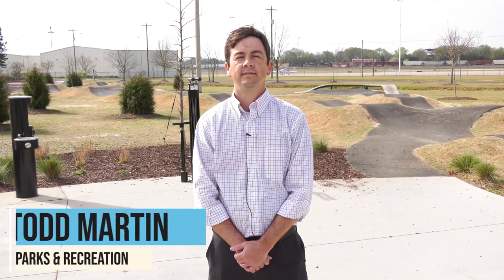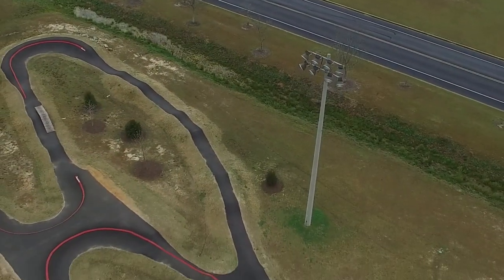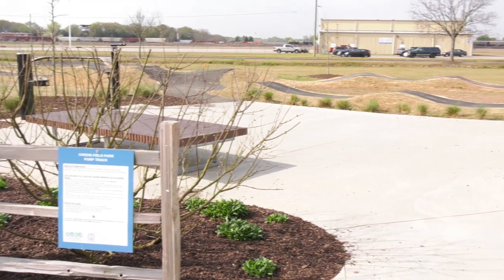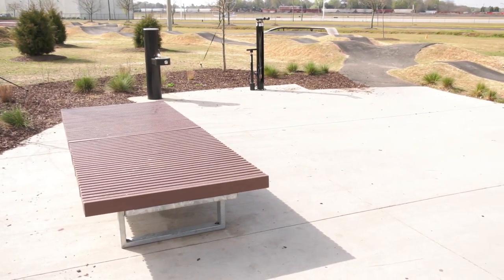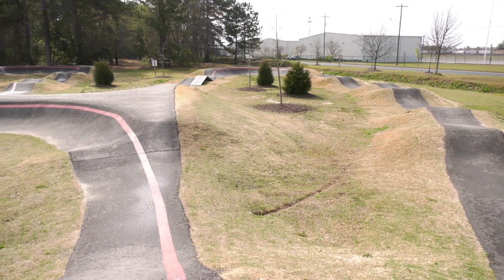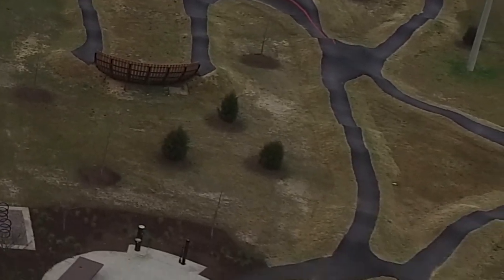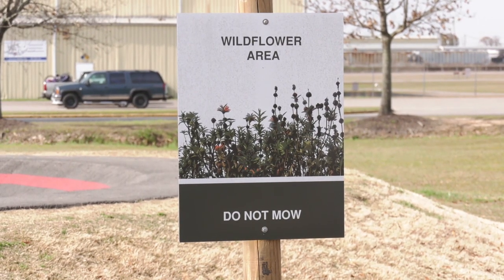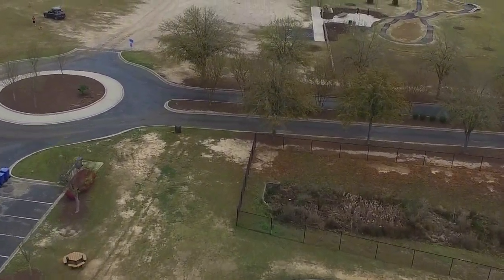Welcome to Owens Field Park's New Bicycle Pump Track | City of Columbia Parks & Recreation